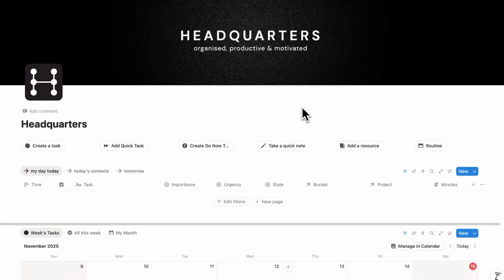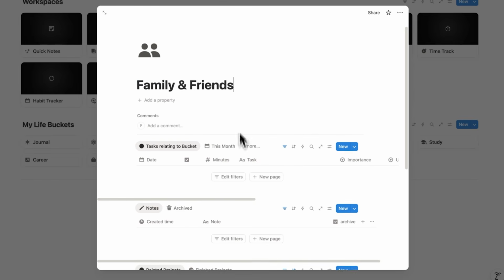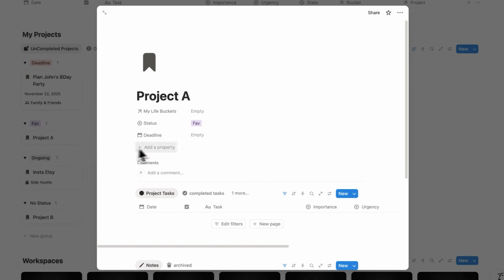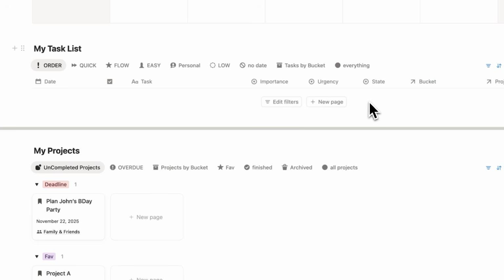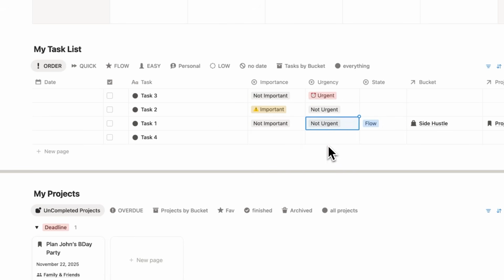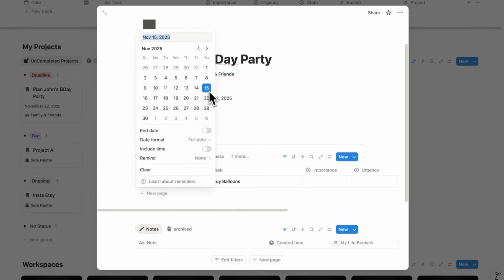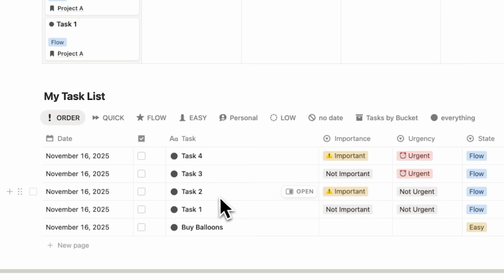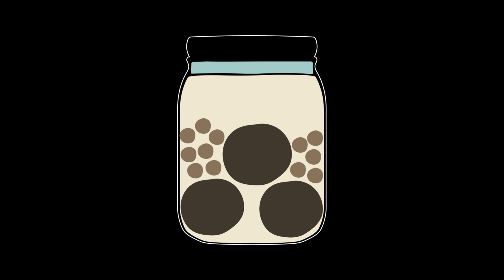Organize Your Entire Life in 10 Minutes (Full Notion Process)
CHAPTERS
00:00 Jar of Life
01:08 Boulders
02:26 Rocks
04:58 Sand
07:50 Water
09:18 Notion Workflow

In this video I'll show you how to organize your life inside of Notion. Most people go about this process the wrong way, starting with the day to day. But by looking at the "Jar of Life" method, we'll understand that we need to look at the big picture stuff first; the Buckets.

Today I'll explain the Jar of Life method and then how to organize and plan your entire life (work and personal) in Notion.